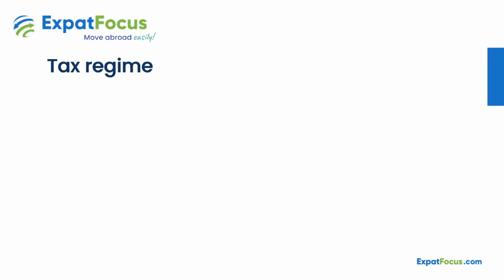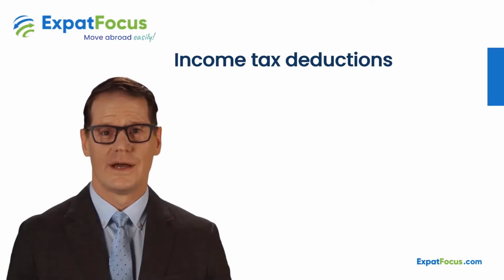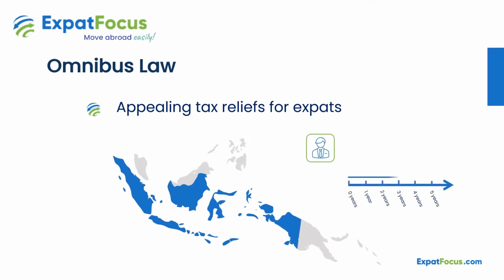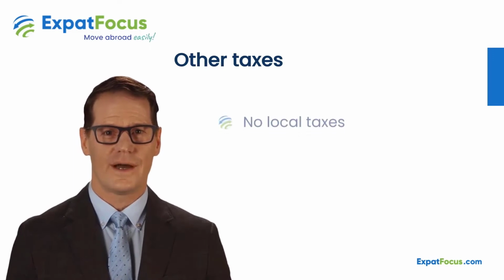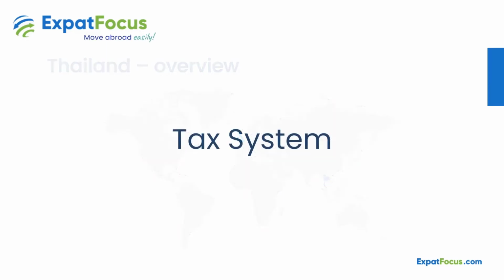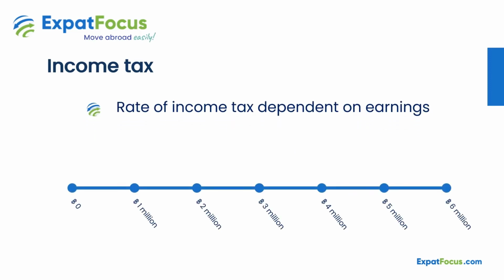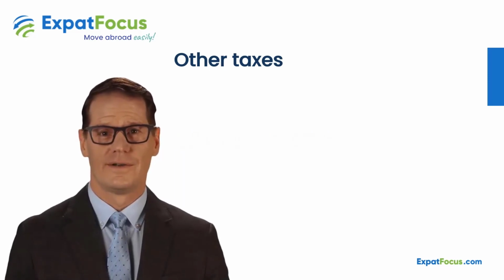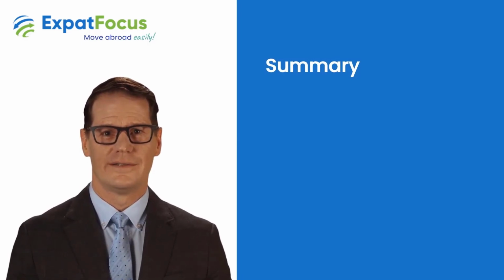UK Expat Tax - Indonesia And Thailand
Are you a British expat moving to or living in Indonesia or Thailand? Do you understand how the tax system works, and what reliefs are available?

We are delighted to share with you a new video from Expat Focus partner and Founder of Global Expatriate Tax Services (GETS), Oliver Heslop, offering tax advice for expats in Indonesia and Thailand.

If you have any further questions for Oliver, please get in touch via the Expat Focus website (uktax.expatfocus.com). Oliver has over 25 years’ experience offering tax advice to expats, so don’t miss this fantastic opportunity to contact an expert!